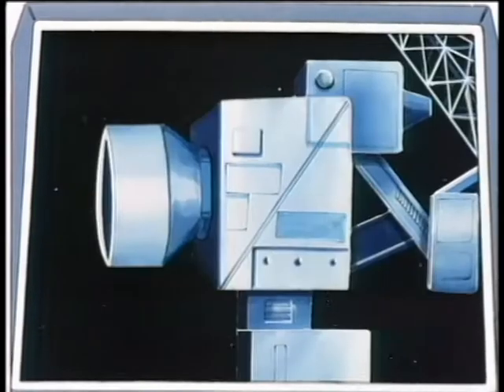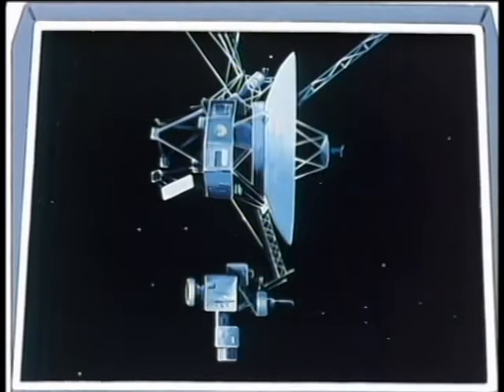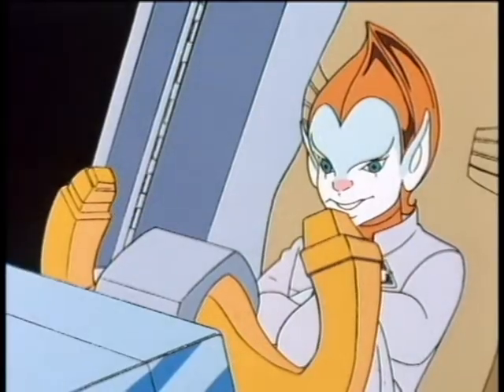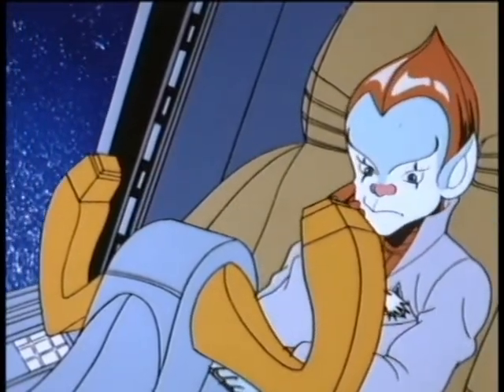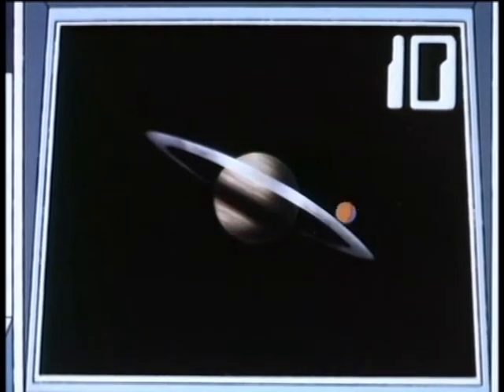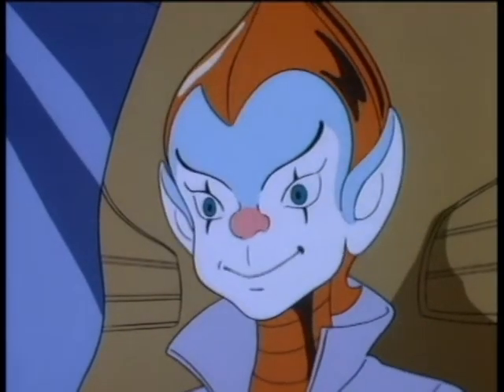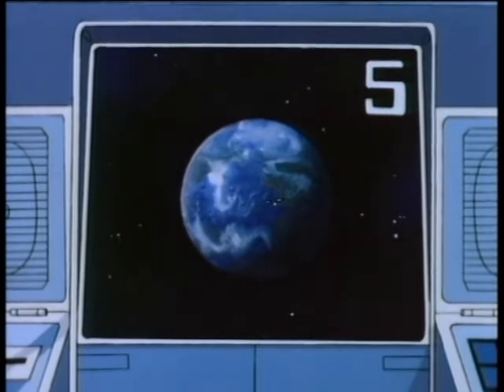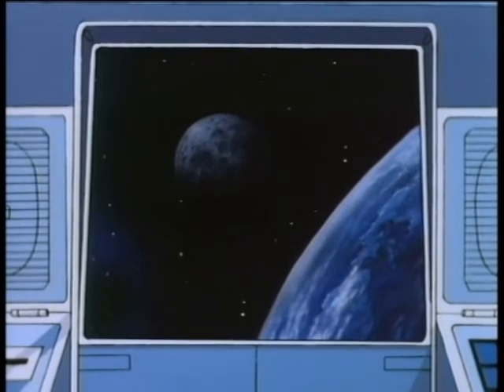Silverhawks -- Another Q's about Satellites and Voyager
Here is another questions that is being answered by The Copper Kidd. The subjects are Satellites, Voyager. There are many kinds and different definitions of a Satellite. This is the FINAL Epilogue/segment of the series run.